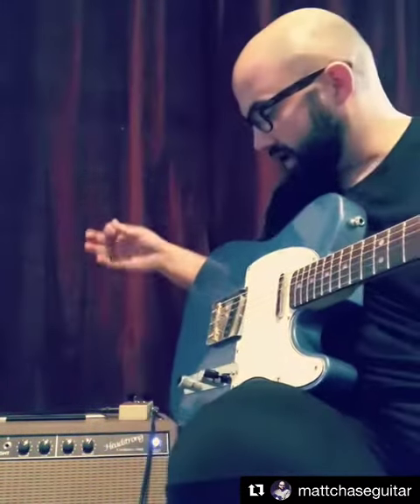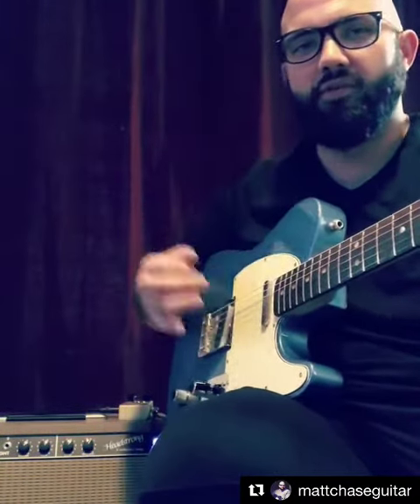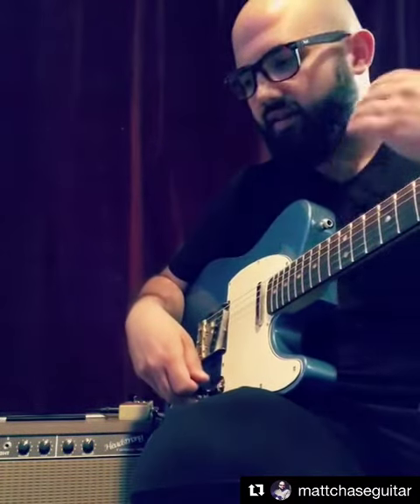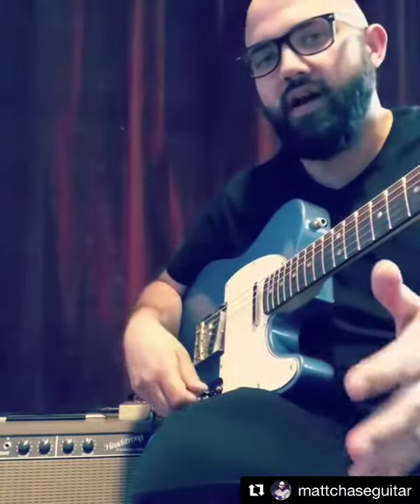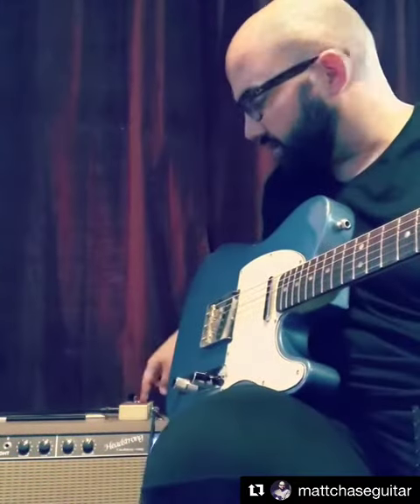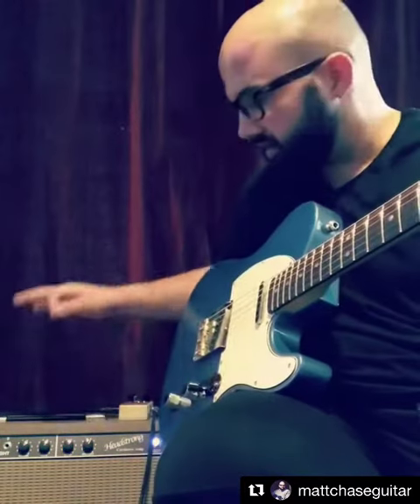Headstrong Corduroy AKA 6G3 Brown Deluxe demo with Topanga Reverb pedal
DC native Matt Cummings based out of Nashville TN takes a minute (literally) to show off his new Headstrong, the Corduroy amp.  The Corduroy is a replica of the 1961-63 Fender 6G3 Brown Deluxe amp. 20 watts, 1X12 Eminence GA-SC64 speaker, two channels with Bias Vary tremolo just like the original.